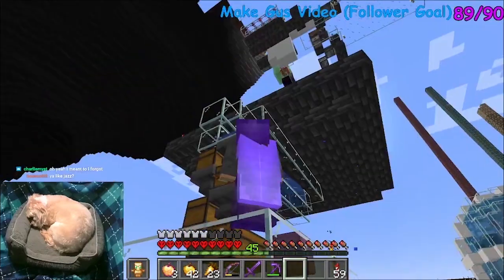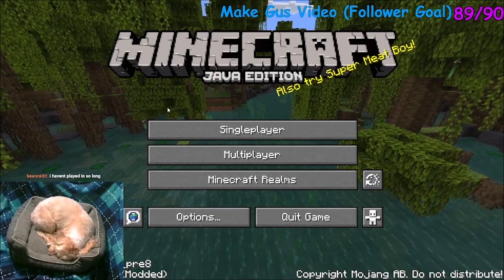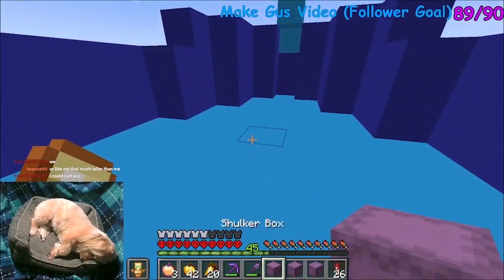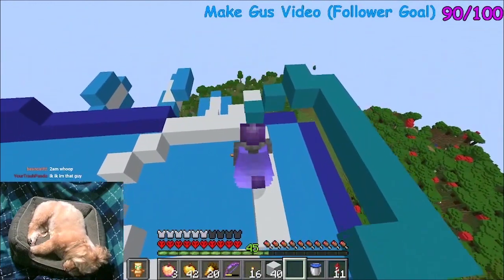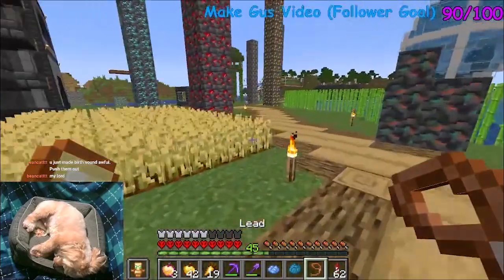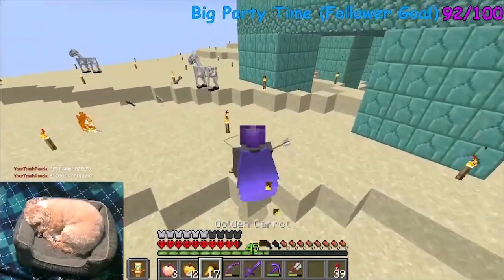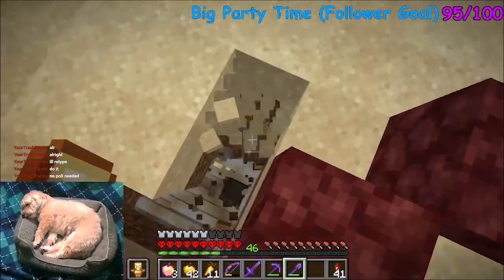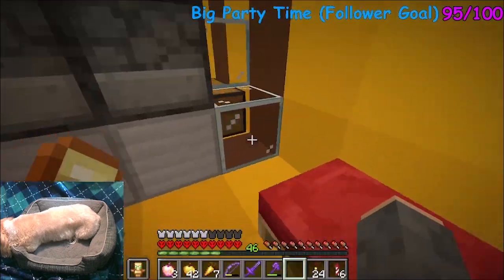Hardcore Minecraft : Ep 39 "Magolors Ship"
This was all done in Hardcore Minecraft
Intro inspired by Philza
Thumbnail inspired by Grain, MumboJumbo, GoodTimesWithScar and everyone else on HermitCraft